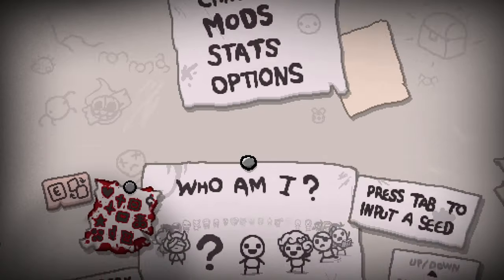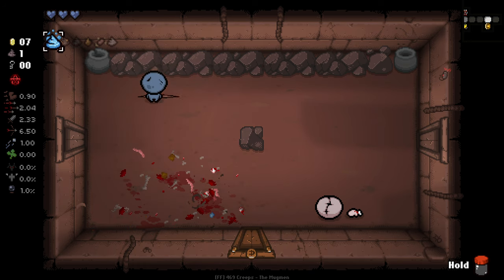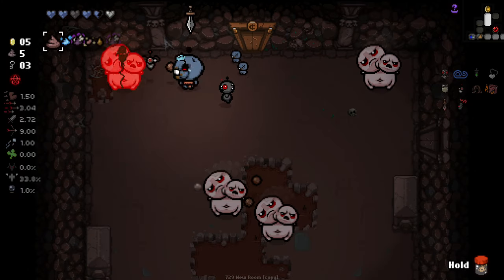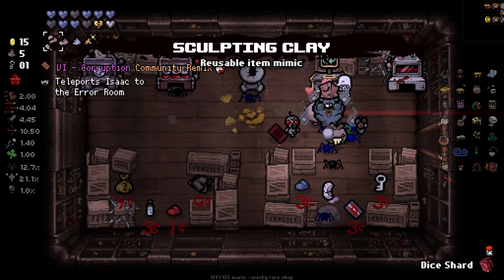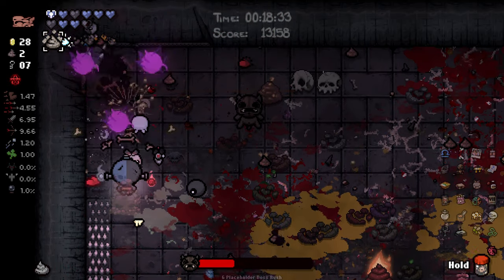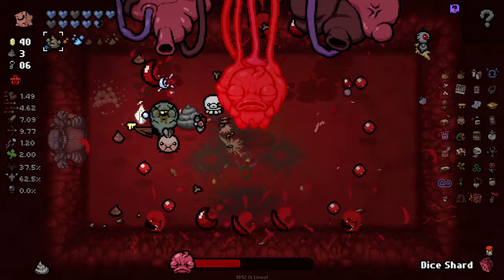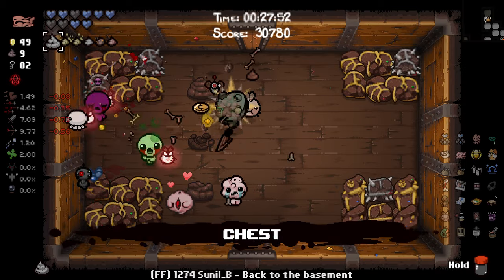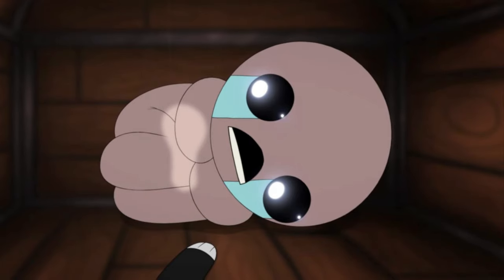THE LUCKIEST THING THAT EVER HAPPENED! - Modded Binding of Isaac Repentance New Save File - Part 367